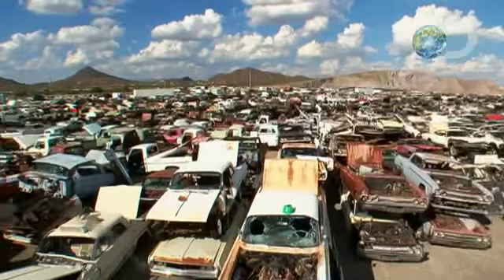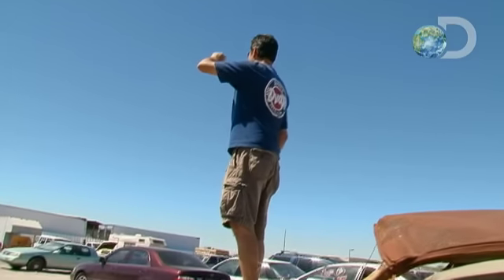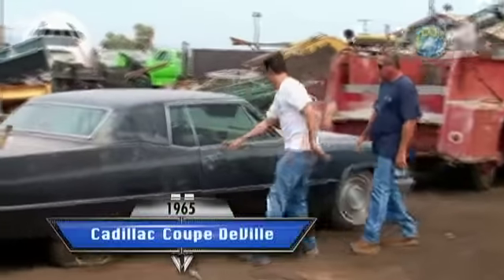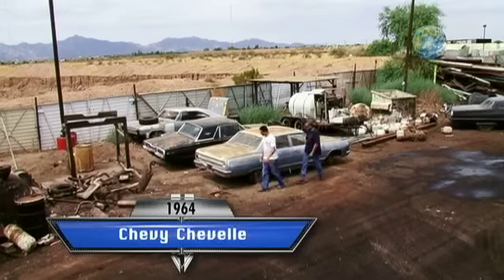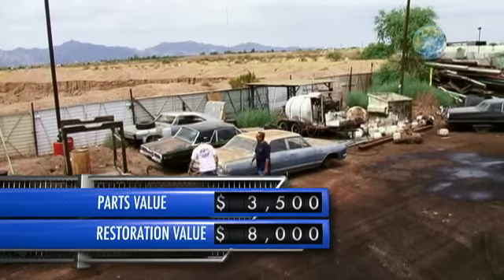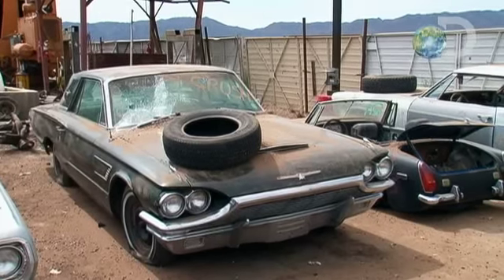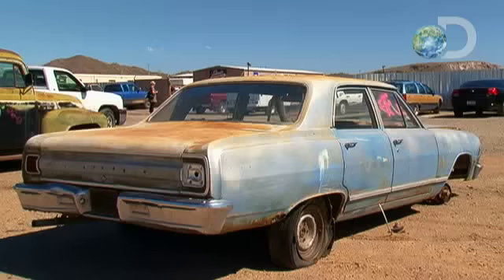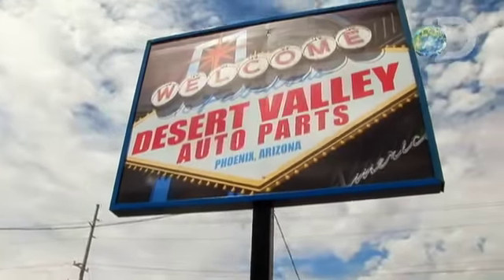Desert Car Kings - Desert Valley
Catch the premiere of Desert Car Kings Wednesday, January 26 @ 10 PM e/p | Welcome to Desert Valley Auto Parts! Desert Valley Auto Parts is home to the repairing and restoration of hundreds of classic cars for auction.